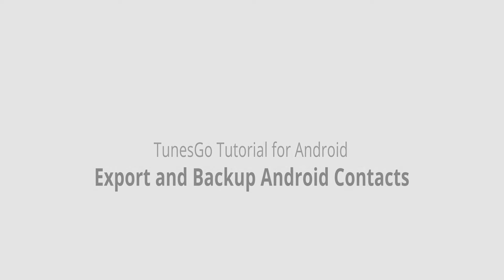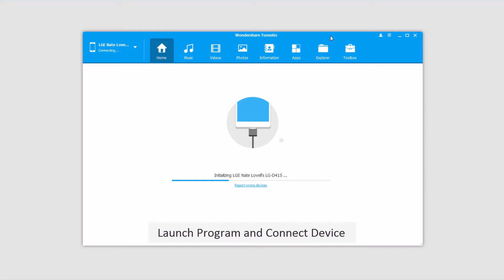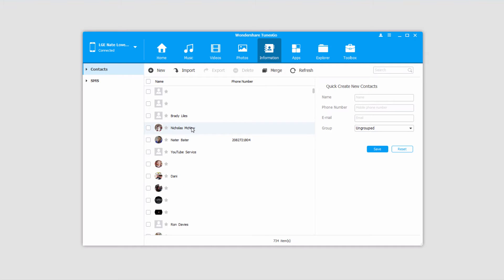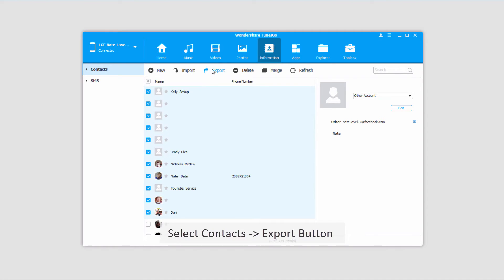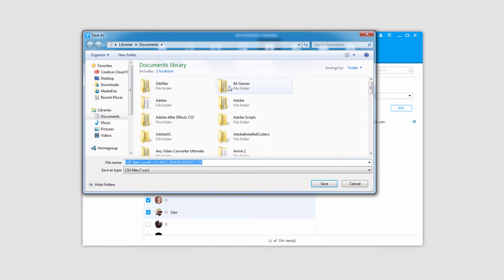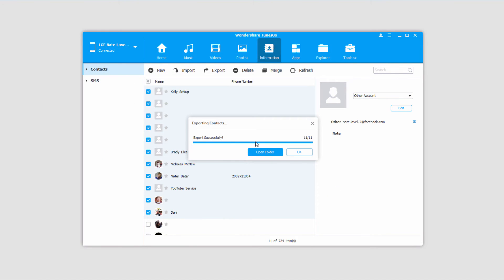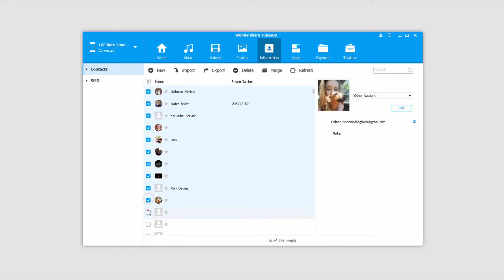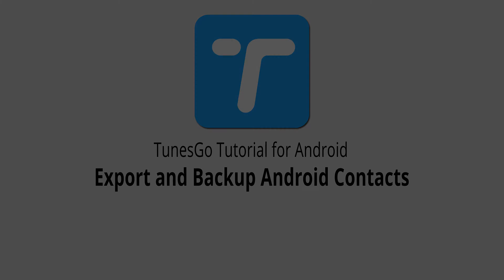Export and Backup Android Contacts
It's very easy to export Android contacts to CSV or vCard files on computer, sync android contacts to Windows Address Book or Outlook 2010/2013/2016 and then restore with Wondershare TunesGo in one click.